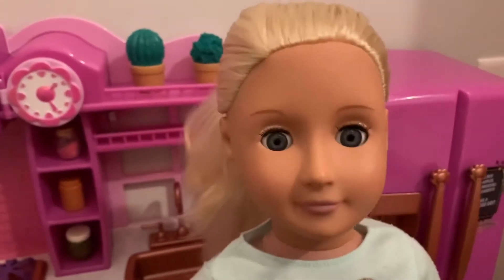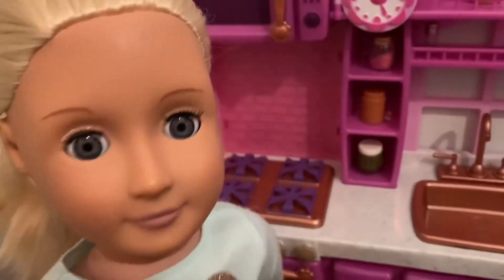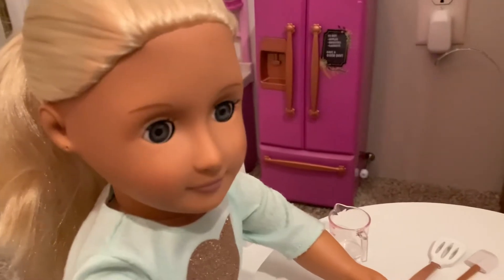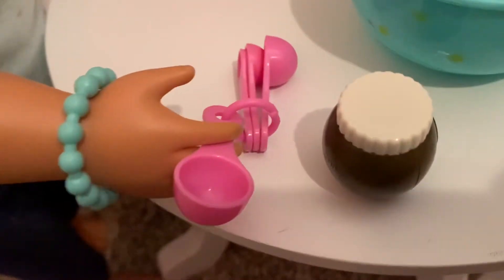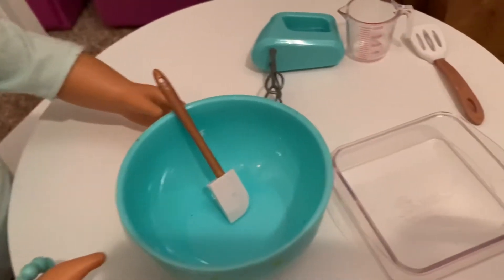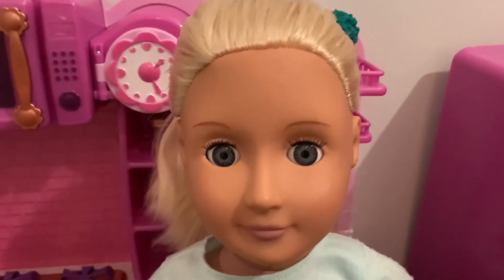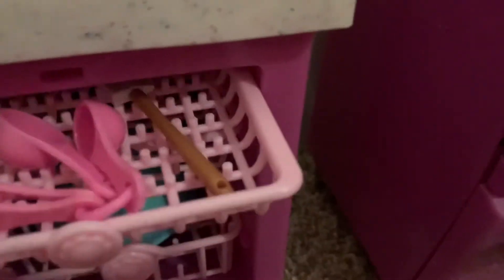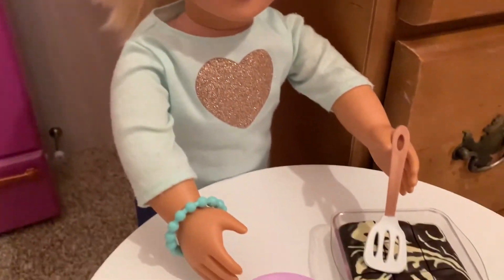Anya Bakes Brownies In The Kitchen!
I hope you guys enjoyed this video! Anya is super happy with how her brownies turned out, and she had a lot of fun making them! ❤️